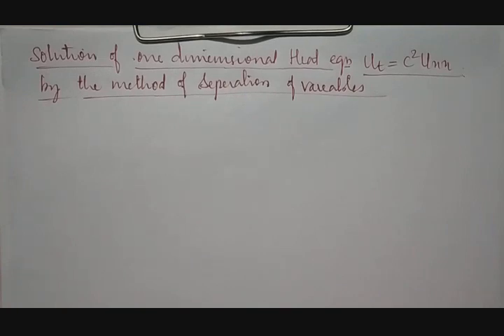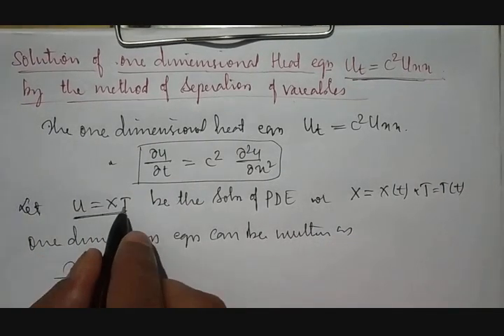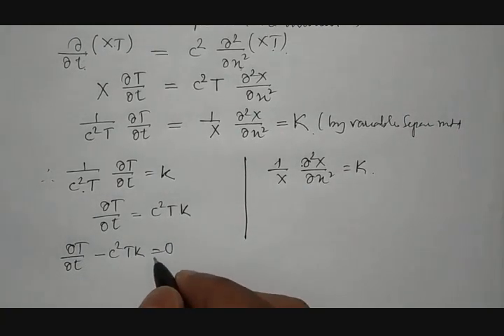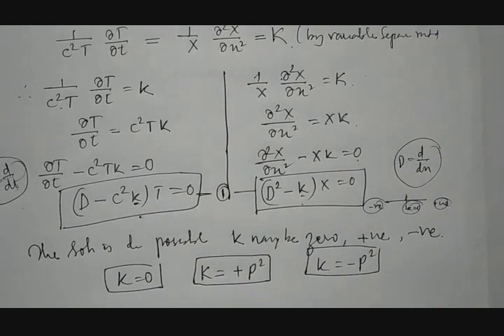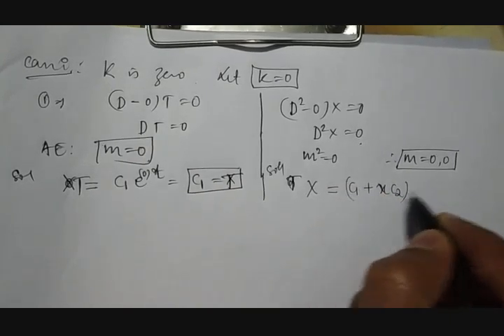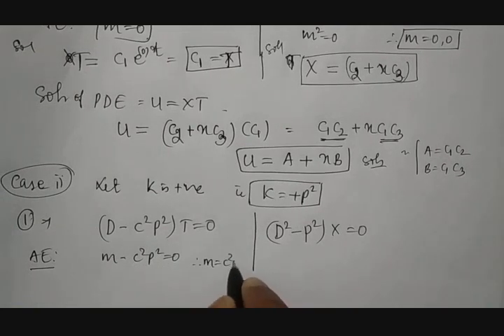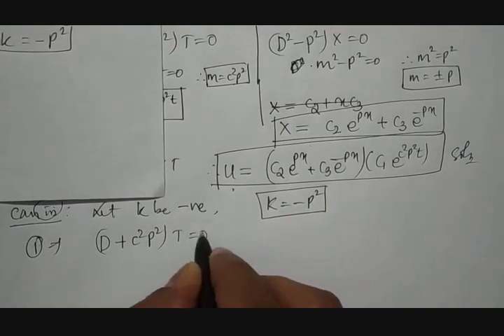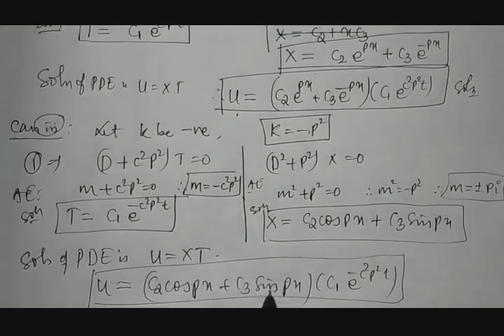18MAT21 Module 3: Solution of One dimensional Heat Equation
Solution of one dimensional Heat Equation